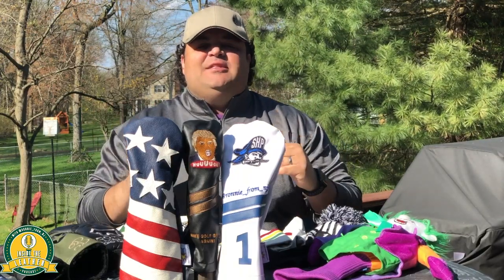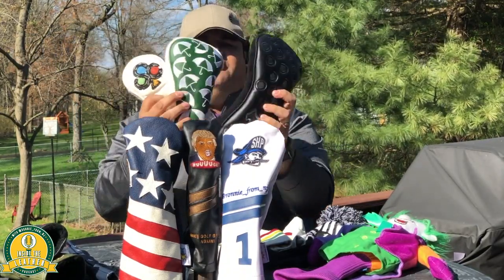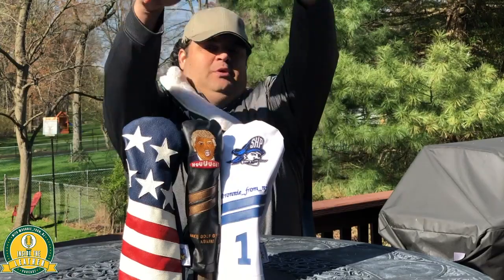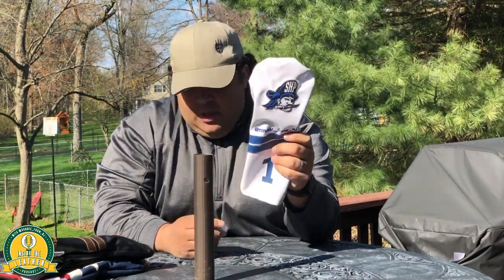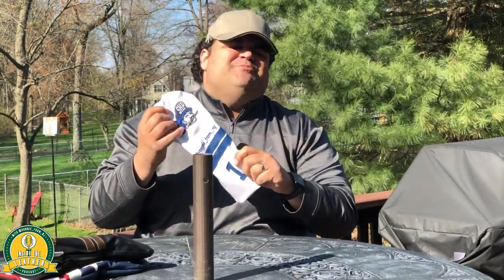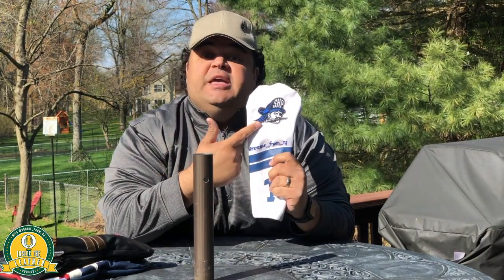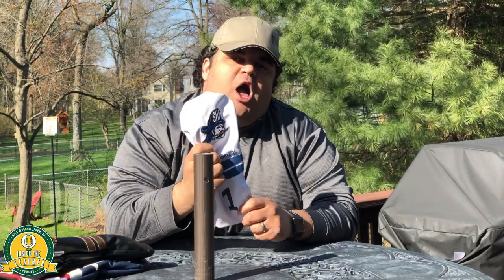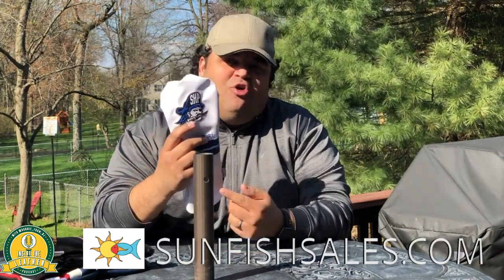Ronnie Reviews: SunFish HeadCovers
🚨NEW SEGMENT ALERT! 🚨
Inside the Leather presents “Ronnie’s Review” with ITL’s host Ronnie_from_nj. On this, the first-ever segment we dive into the booming business of golf headcovers. We mention a few of the top brands but highlight only one- SUNFISH GOLF! So sit back, relax and enjoy the first-ever-  LOUD segment “Ronnie’s Review powered by Golficity